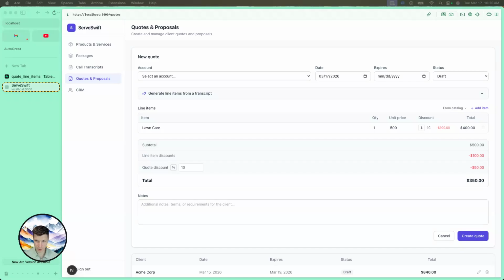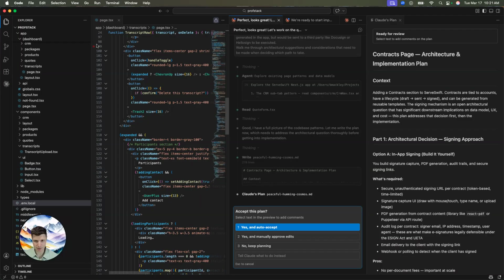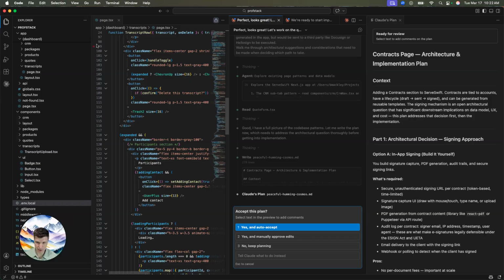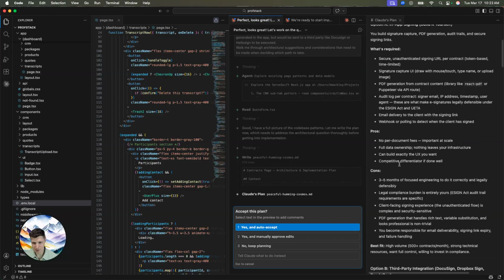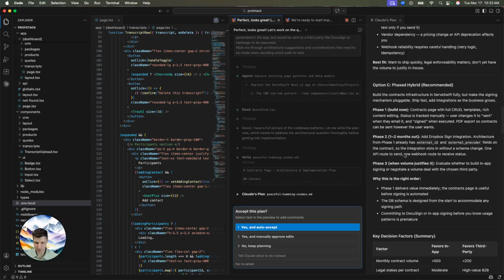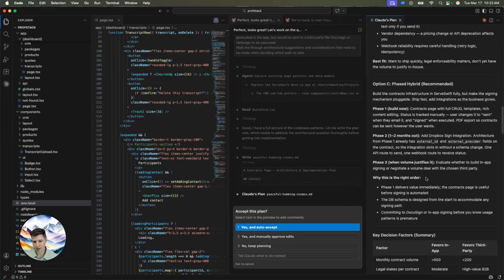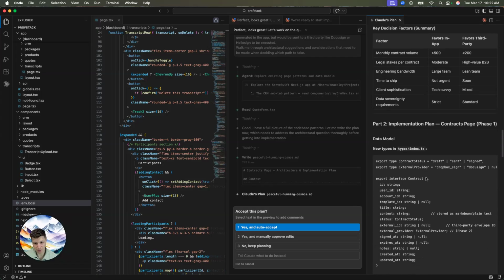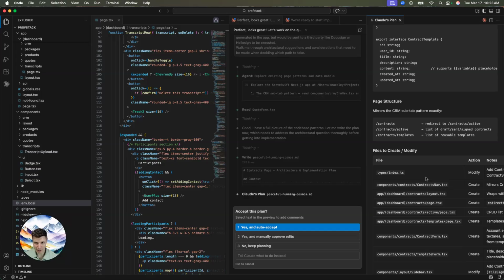Vibe Coding an App in a week Day 4 Part 1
Finishing out the main build today! Contracts + Claude AI integration to generate quotes and contracts